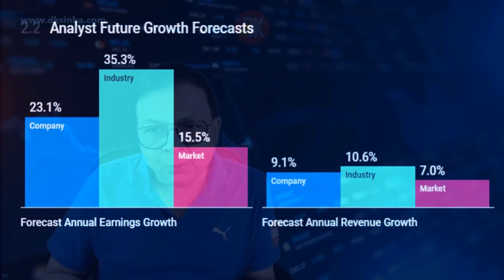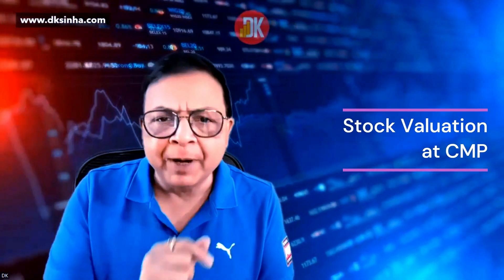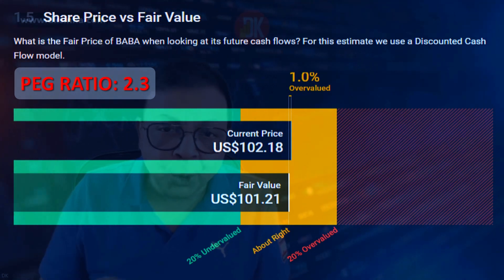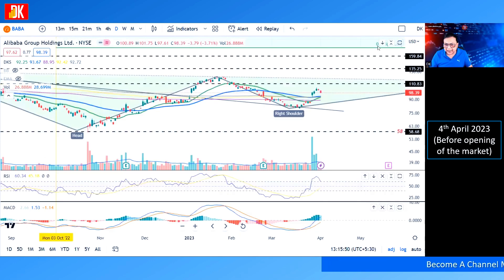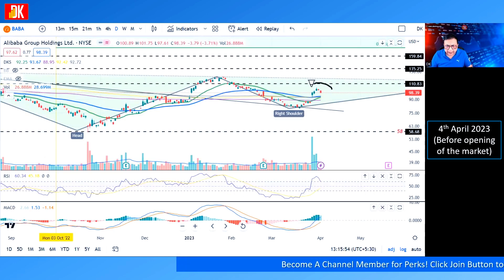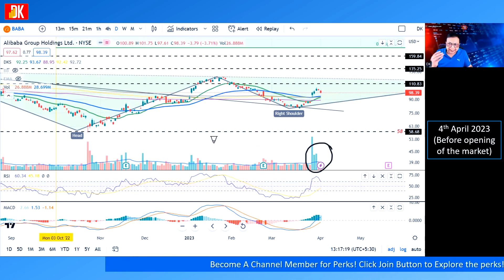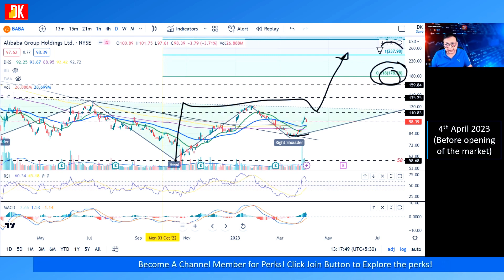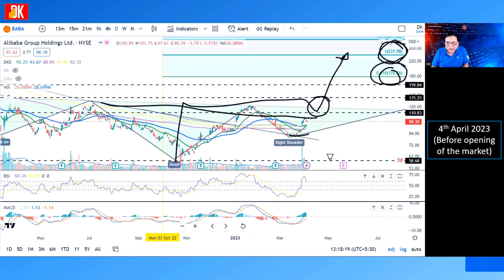Alibaba Stock: A Comprehensive Analysis of Baba Stock by DK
Should you buy Alibaba Stock now? Get the answer in this video. DK takes up Baba Stock for its comprehensive analysis that includes fundamental and technical analysis. Watch now to take an informed decision before you buy the stock!
Be a part of DK's Diamond Club - An unique membership for stock market strategies.
(ios user with the link of MyInstitute may log in using our organization code - UTYJD)
D K SINHA, B.E, MASCE, MACCE, MIIRMTT, MICI, MIE,

D K Sinha (DK) aims to educate stock market beginners on the very process of analysis in the stock market that includes fundamental and technical analysis including investment strategy and trading strategy besides risk management to generate consistent profits in the financial markets. D K Sinha Zero To Hero free tutorial videos gained popularity among stock market beginners which helps them to learn to trade and learn to invest in stocks with a proper risk management strategy in place. He has been visiting faculty and speakers at corporate houses and engineering institutes all over India and has attended several international conferences on the financial service sector. D K Sinha through this channel aims to share knowledge and skill that will benefit from learning all about the stock market from basics to advanced levels.